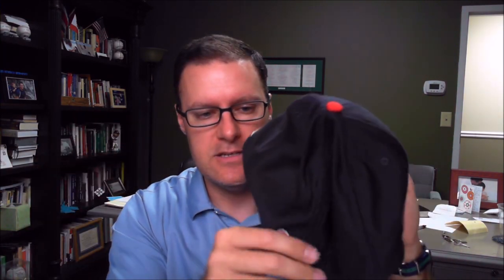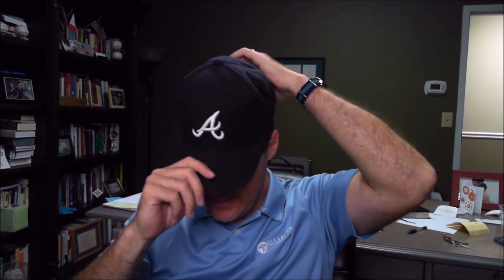New Era Hat Comparisions - Why the 9Forty is Better Than the 59Fifty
Something totally different for my channel, just a random one for all the MLB fans out there.

The true YouTube hat experts are Dre in the 616 and Trenz Unltd

Another bonus "pro" for the 9Forty, when not wearing you can easily open up the strap and secure it on a bookbag. Very helpful when traveling.